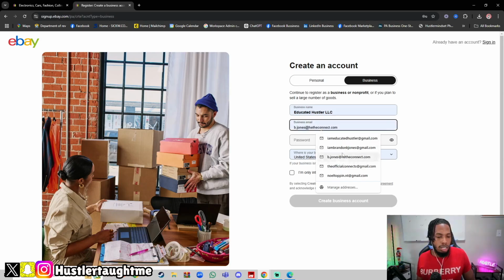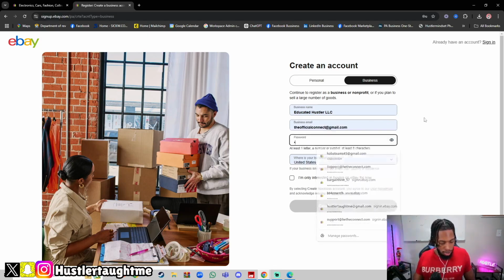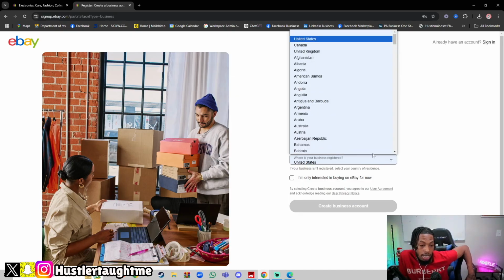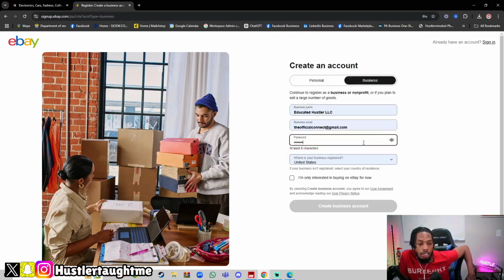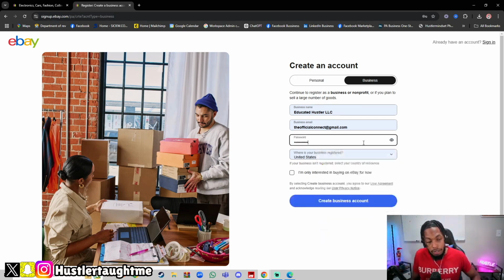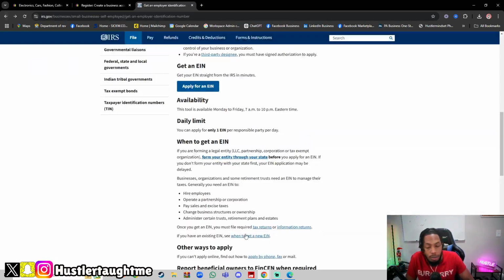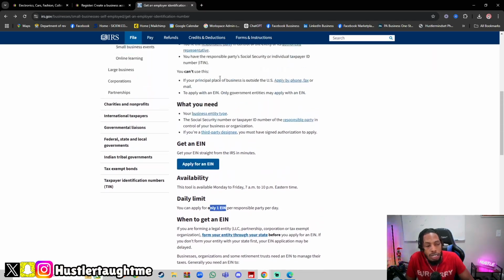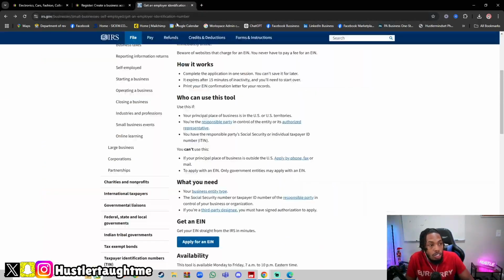This Is Why Every Reseller Should Have an eBay Business Account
🛒 Product Reselling Resources
📦 Wholesale Products: Wesply.com

Hit the links, learn the strategies, and let’s build your hustle together! 🚀

Follow me for daily tips, updates, and motivation!